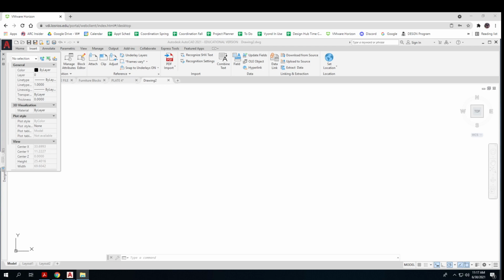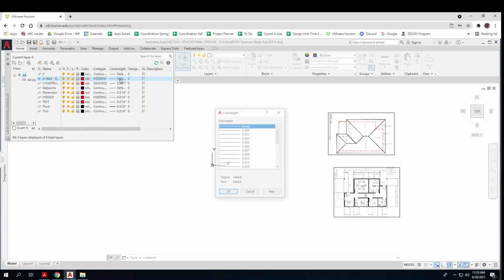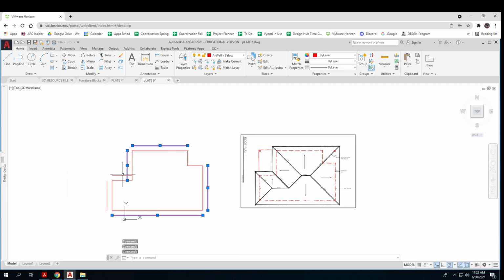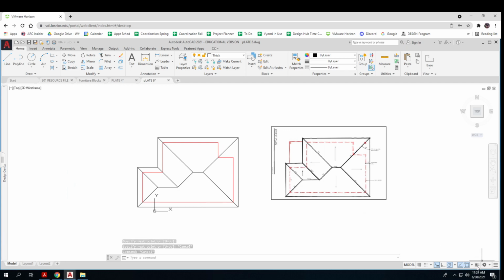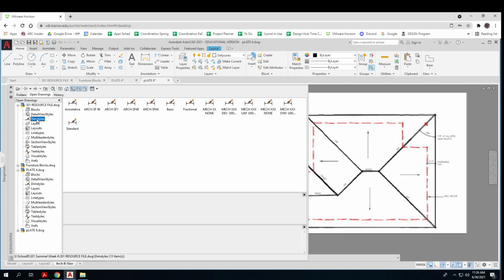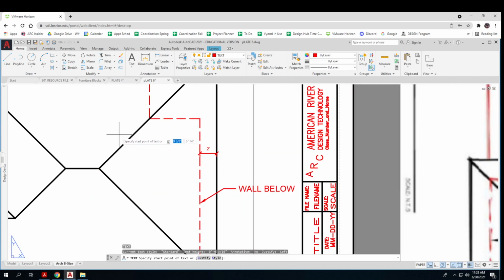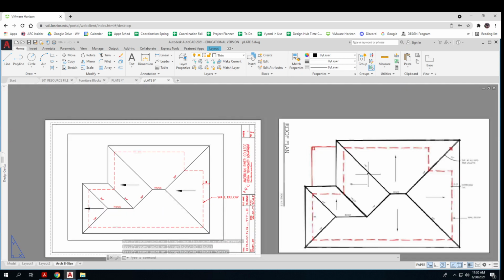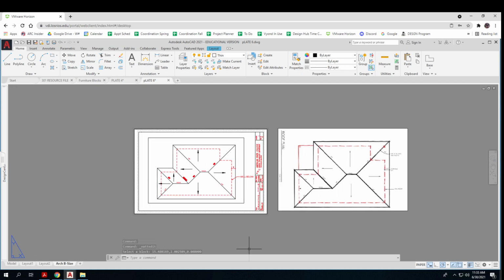301 Lect Plate 6 Roof Plan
301 Lect   Plate 6   Roof Plan